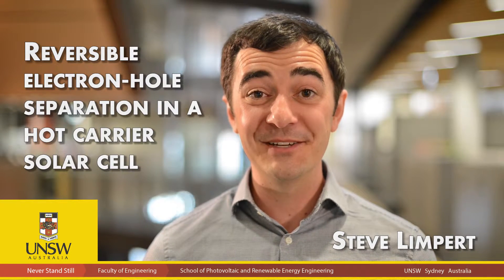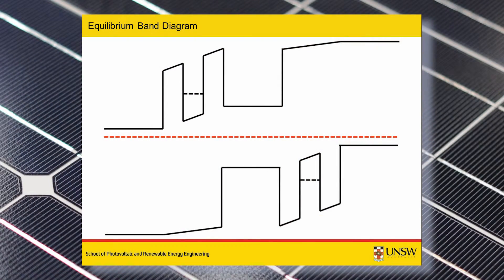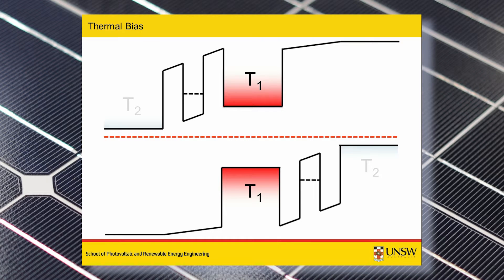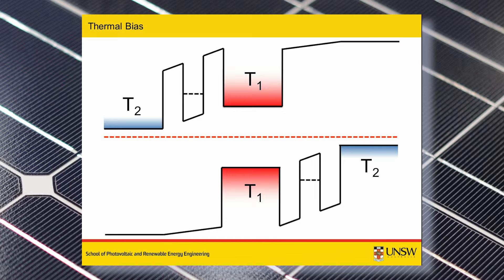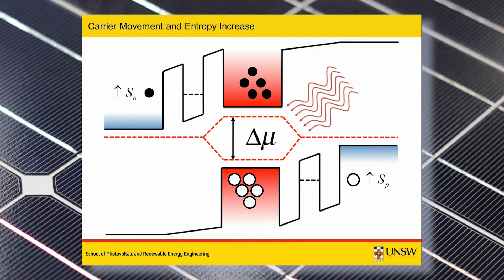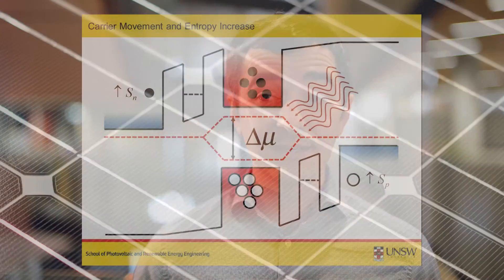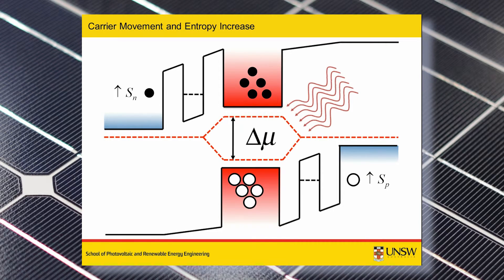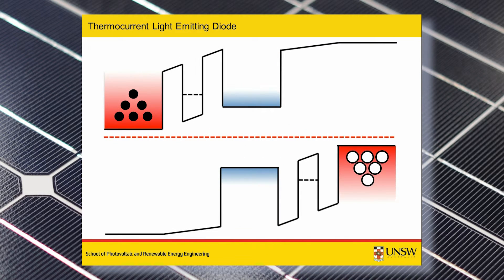Reversible electron–hole separation in a hot carrier solar cell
Video abstract for the article ‘Reversible electron–hole separation in a hot carrier solar cell‘ by S Limpert, S Bremner and H Linke (S Limpert et al 2015 New J. Phys. 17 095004).